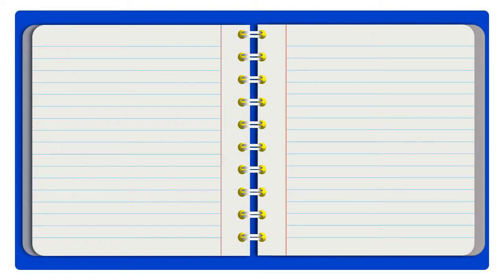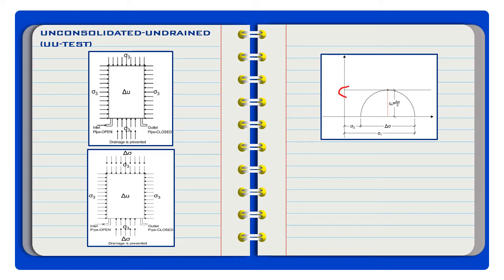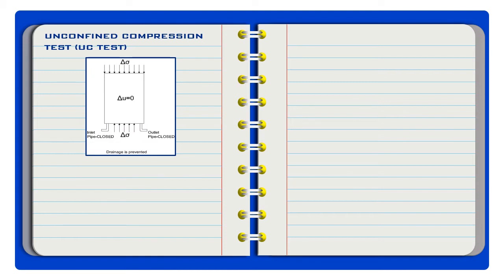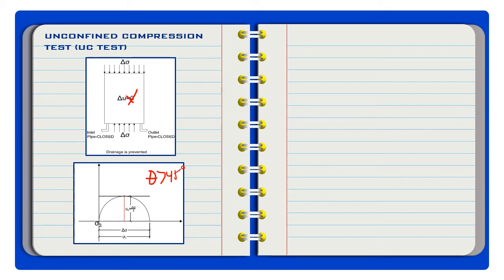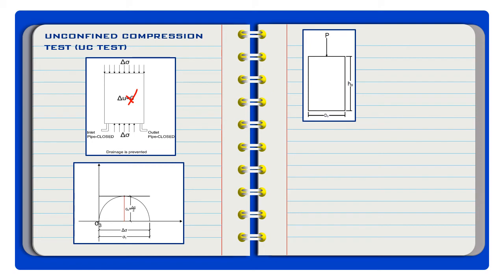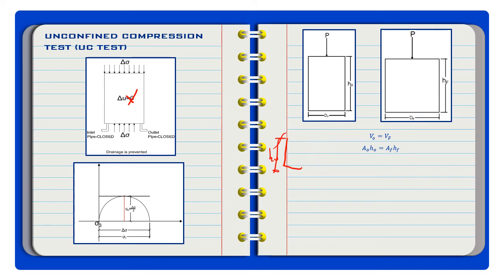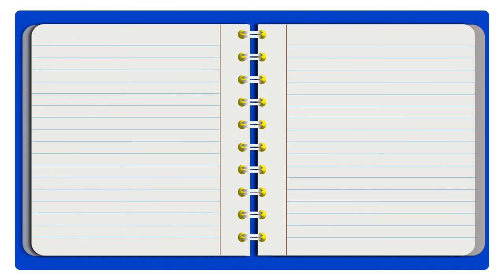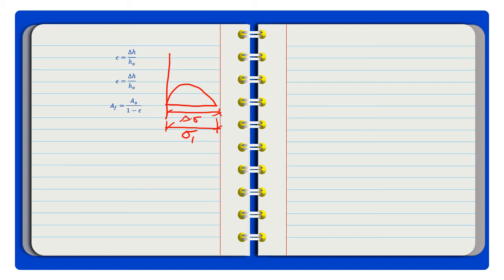Shear Strength of Soil CONCEPT Part 4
Shear Strength of Soil Foundation Engineering